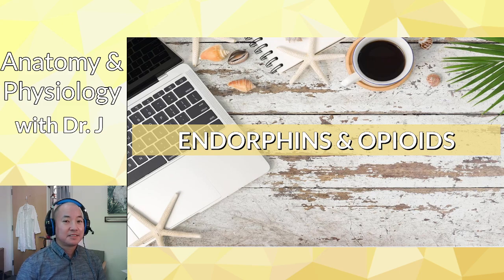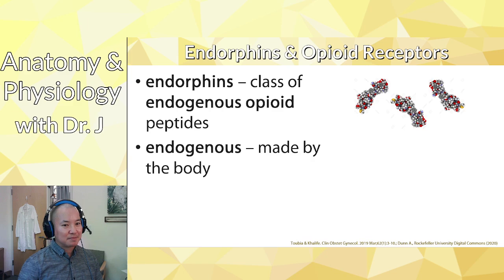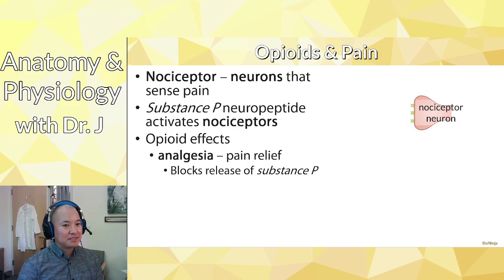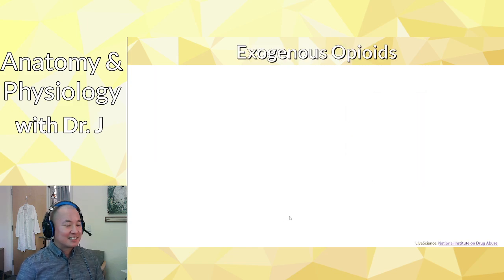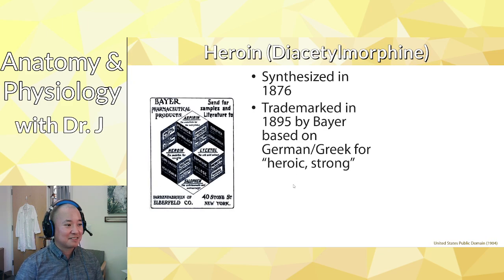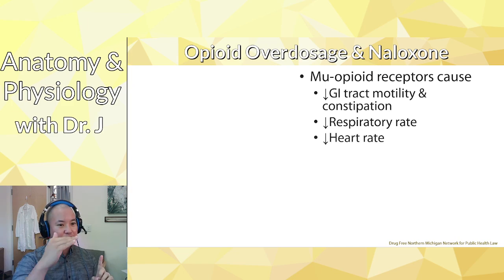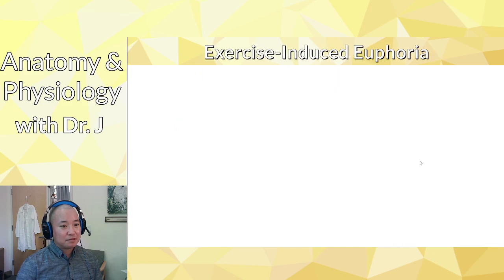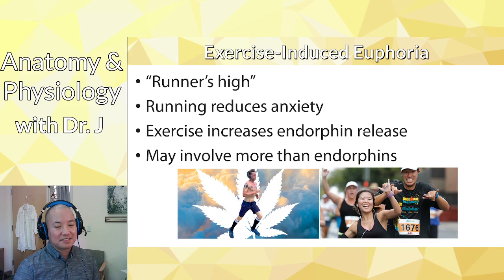A&P 1 (PHYL 141) | Nervous Tissue | Endorphins & Opioids